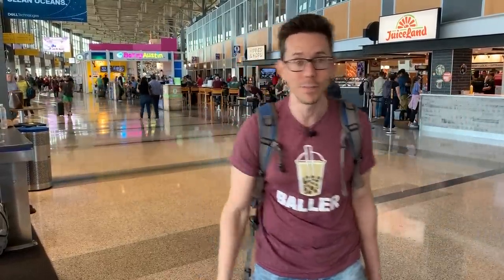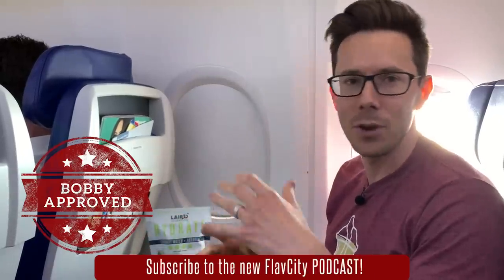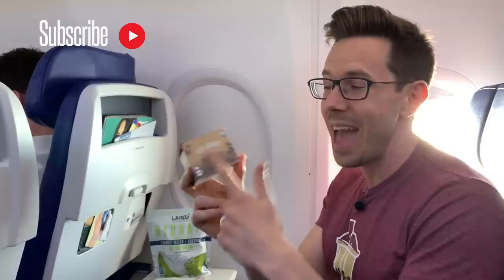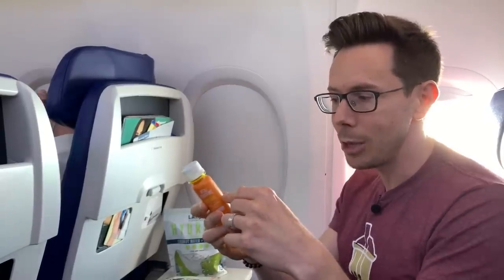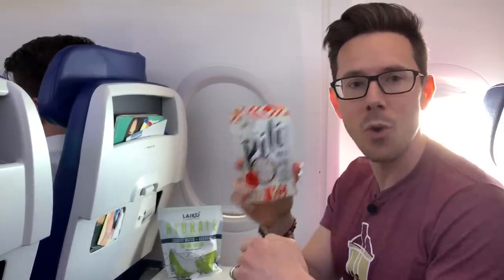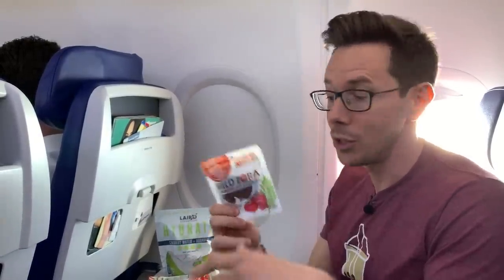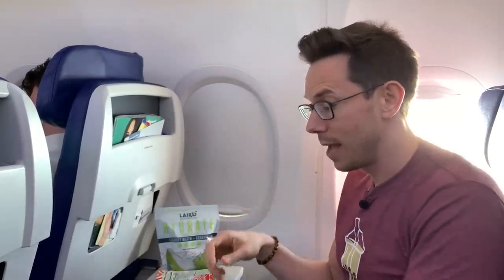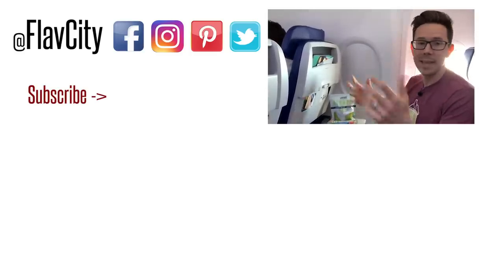Healthy Snacks & Drinks You Can Bring On An Airplane - Mile High Snack Haul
I recently flew to Austin and brought along a backpack full of some of the healthiest snacks you can bring on the airplane. These are not only snacks you can eat, but drinks too! Drinks that will boost your immune system, give you electrolytes, and allow you to drink some of the best coffee you have ever had on a plane. The snacks range from 100% grass-fed and organic beef and veggie bars, grain free granola bars, and low carb pili nuts. I always make sure to travel with nutrient dense snacks that will keep my hunger satisfied and help boost my immune system on the airplane. Mad love Bobby...Dessi...and Art! XOXO

Get The Snacks:
Instant coffee w/ mushrooms

Collagen turmeric shot

Keto Pili nuts

Meat bars(lamb & beef my fav)
Coconut water

My other fav bars

Two from the grocery store on the weekends and two cooking videos, including a live stream, during the week!